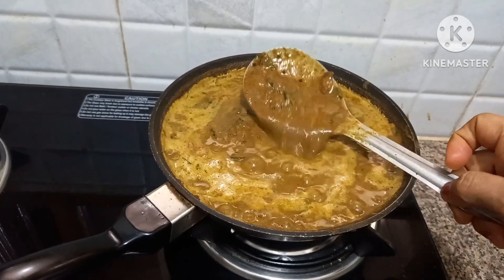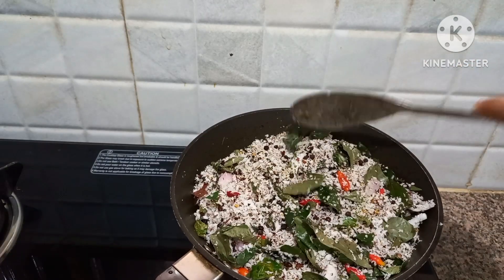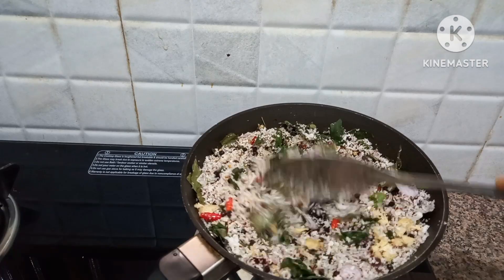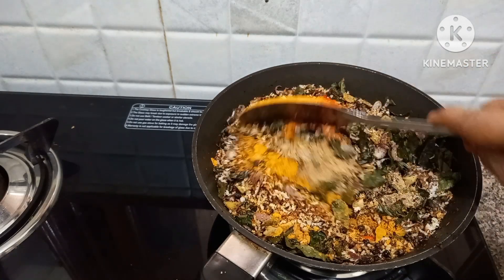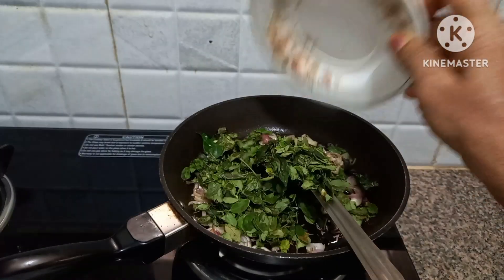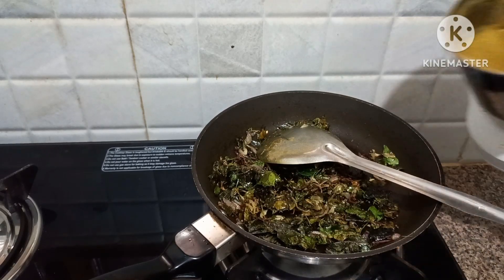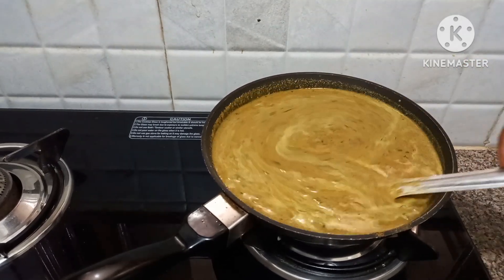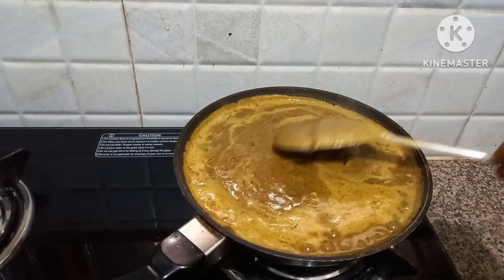How to make Kerala style Pepper Theeyal | Pepper Theeyal Recipe | kitchen tips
How to make Kerala style Pepper Theeyal | Pepper  Theeyal Recipe | kitchen tips | Vava's cuisine

How to make Kerala style Pepper Theeyal?
Pepper Theeyal Recipe in Malayalam
Easy and quick recipe
Homely cooking
Traditional cooking
Healthy and Delicious Recipe
Theeyal Recipe
Pepper
For lunch
For dinner
Simple recipes
Nadan recipes
Yummy
കുരുമുളക് തീയൽ
Vava's Cuisine